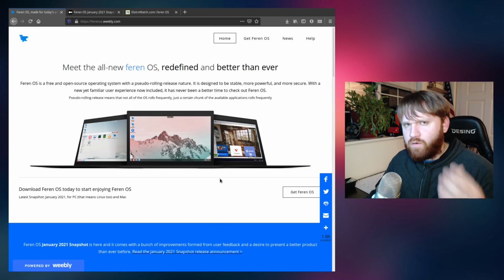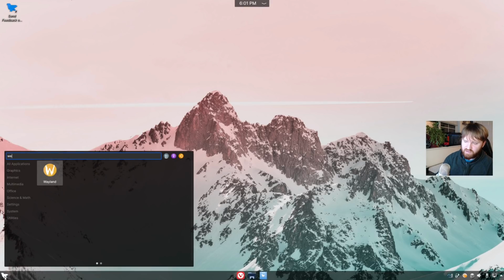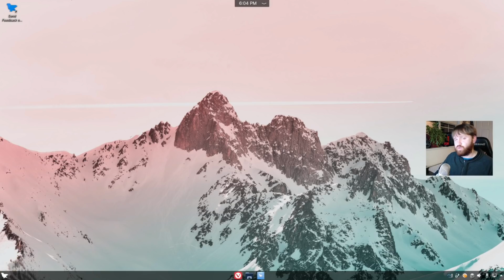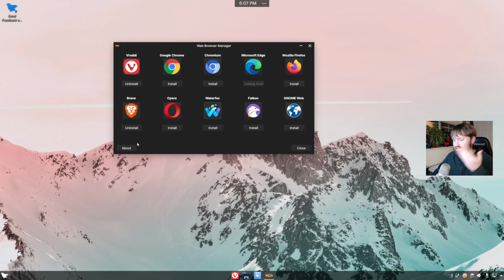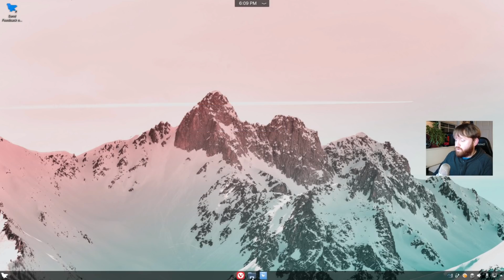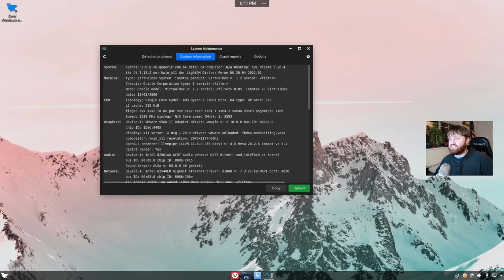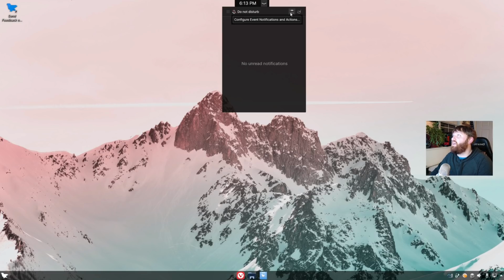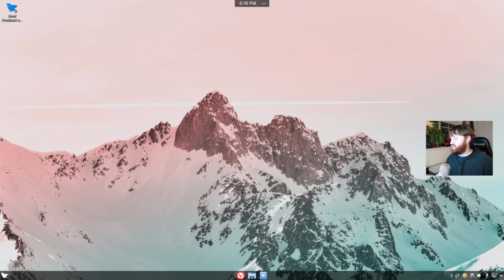Feren OS "Dysprosium" | Best KDE Plasma Distro (2021.01)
Overviewing and reviewing Feren OS, an Ubuntu based Linux distribution that features a custom KDE Plasma look and layout. FerenOS as brings some of the best applications from KDE, Gnome, and Cinnamon to create a strong, stable, and user friendly distribution.

00:00 - Feren OS Introduction
01:38 - Jumping into Feren OS
03:14 - Application Menu
04:10 - Browser Manager
05:48 - Pre-installed Applications
07:55 - System Maintainer
09:00 - Resopurce Useageeeee (VB)
09:35 - Plasma

10:08 - My thoughts